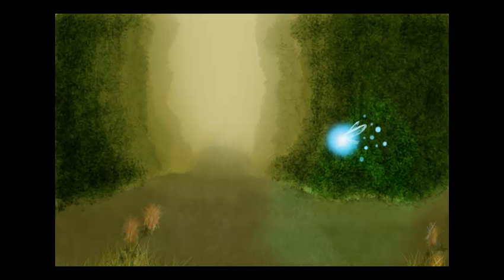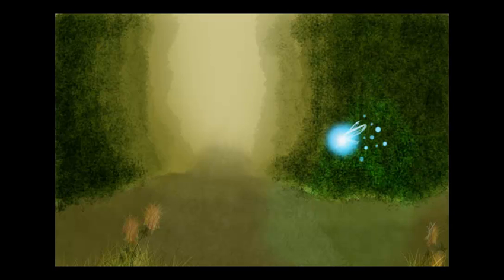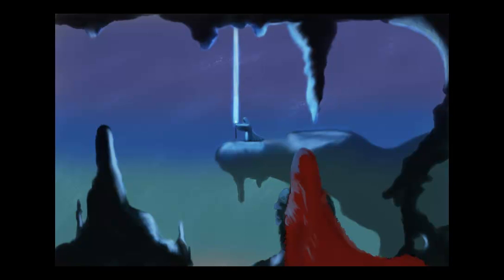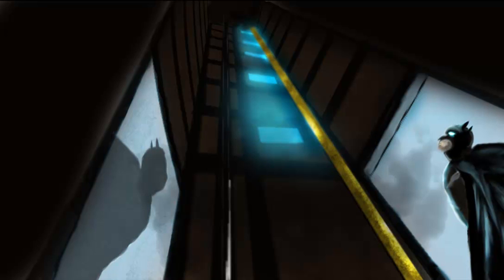Cringe Alert! Old Art Gallery Feb-May 2015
Today, we look into some of my artwork from when I very first decided to pursue digital art after a decade long hiatus.